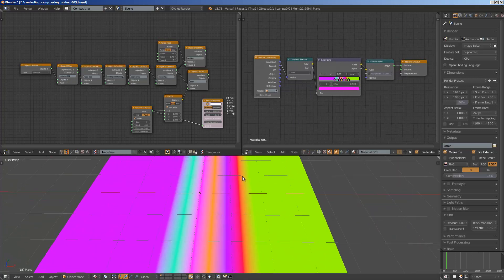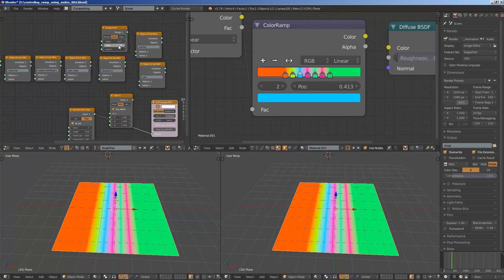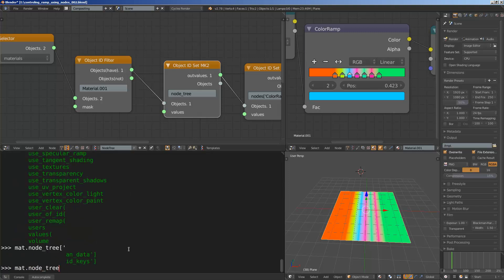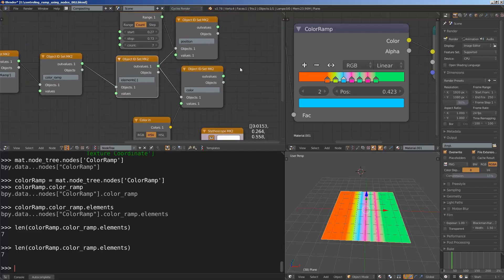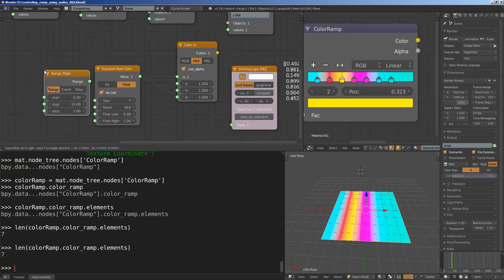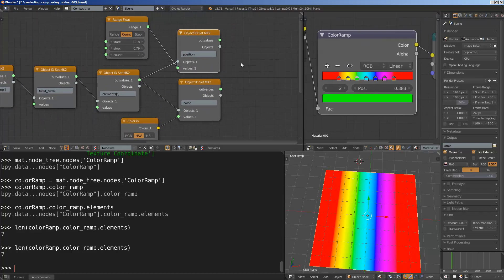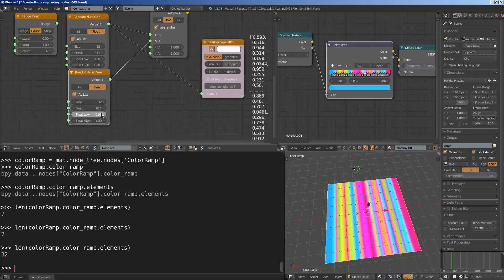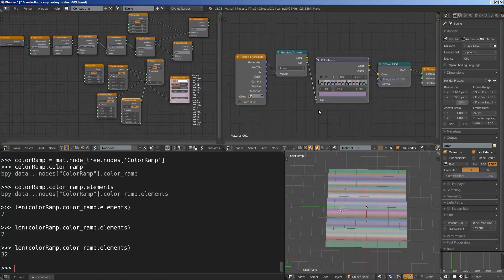BS / SV Color Ramp Node With Nodes (LIVENODING 724)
I always find it fascinating how we can control multiple values fluently using code like how Python and BPY in Blender can easily access data block and tweak the value. Sometimes the problem with code is that it is not very visual or interactive.

Surely you can create GUI user interface like slider that can reflect the change of value, but even so it is still not so visual.

In this video, I am trying to demonstrate that concept to orchestrate multiple properties of Color Ramp Node using Sverchok Nodes in Blender 3D.